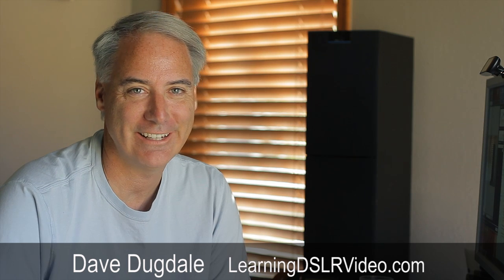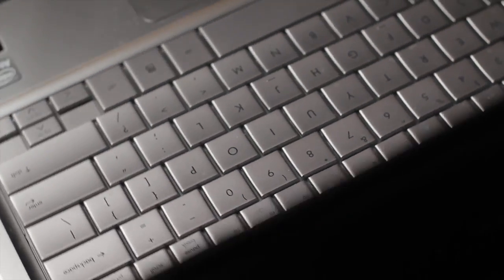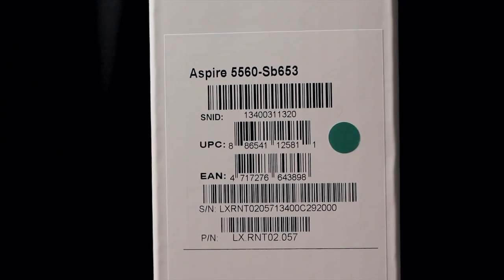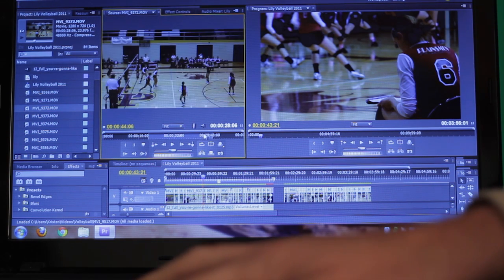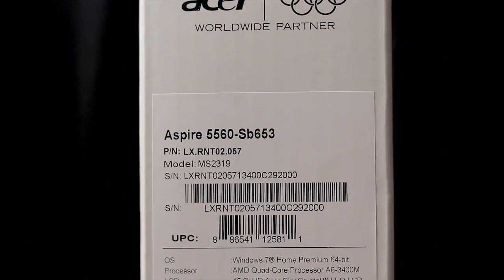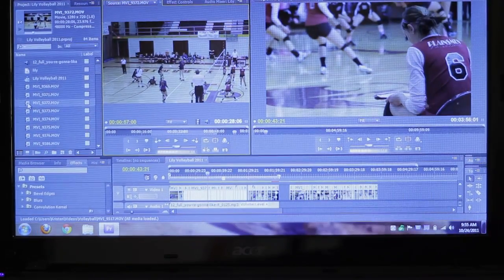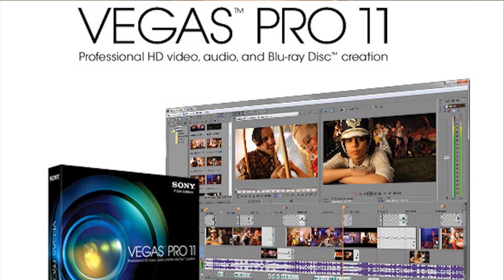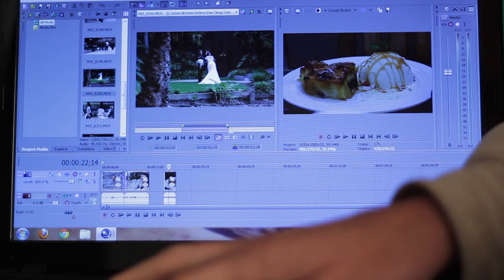Minimum Computer Requirements to Edit DSLR Video with NLE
For the past few months my wife as been complaining how slow her computer has become. Her computer is a laptop that we have doc'ed to a keyboard and monitor and when we are on vacation we take it with us.

On vacations she has always complained about the keyboard not working well so I headed to Costco before our last vacation to pickup a new laptop for her. The main requirement was for it was to have a good keyboard since I knew anything new would be fast enough for her web usage.

She ended up picking the Acer Aspire 5560-Sb653 which was pretty much the cheapest laptop there at $480. I was kind of hoping that she would have picked a higher-end model with an I7 processor, more RAM and an NVidia card so I could create videos of our vacations from the laptop.

So I was really surprised when I put Premiere Pro CS5.5 on it and I was able to make a few videos with it on the road.

You can't scrub through the video with the laptop and occasionally after 45 minutes of editing it would crash, but I actually made 4 videos with it so far. Before it would crash I could sense it slowing down and I would reboot.

It is running:

    AMD Quad-Core A6-3400M
    AMD Radeon HD 6520G
    6 GB DDR3 Memory
    500 GB HDD
    15.6" HD LED LCD screen

Tilt of the screen, this part sucks, if you move your head 5 degrees off axis the contrast can change so much you really need to pay attention how you are looking at the screen.

I tried Sony Vegas Pro 11 which just came out a couple days ago and I did a quick project on it and it seems to work fine, but I don't not have hours of testing like with Premiere. I get lots of questions why Vegas doesn't work on their 4 year desktop and I hate to tell them the answer but sometimes you need to get a new computer. I was suprised to see that Sony Vegas Pro 11 actually scrubs better than Premiere Pro CS5.5.

As I described this laptop does have some issues, but I can crank out a simple project I feel this is probably the minimum you can use. I get a new desktop every two years because editing heavily compressed video is very demanding on the computer. If you are on a very tight budget and you only have $480 for a computer, this might work for you until you can afford something better.